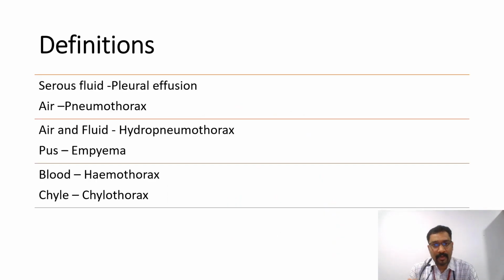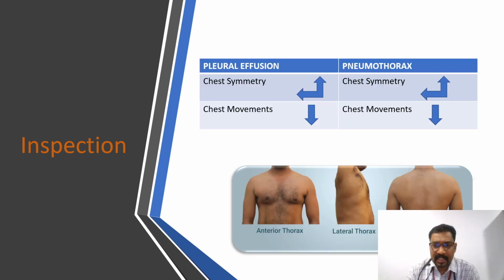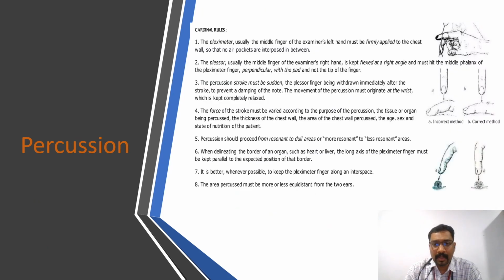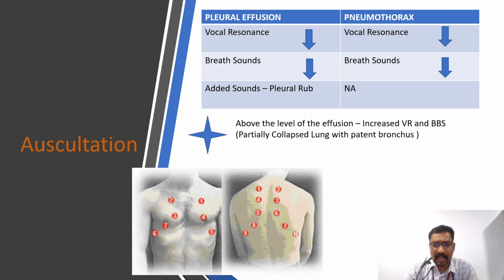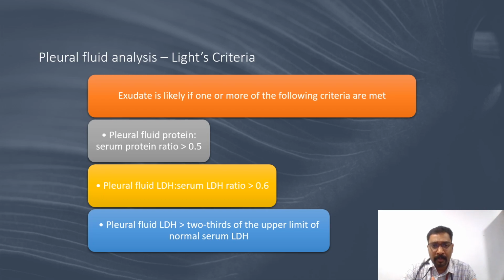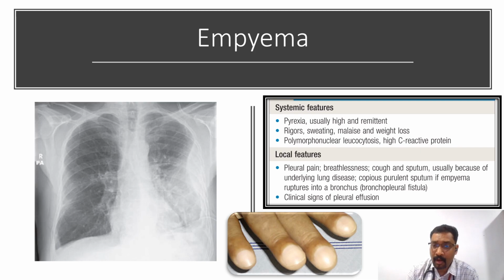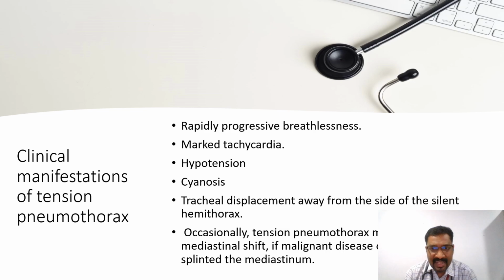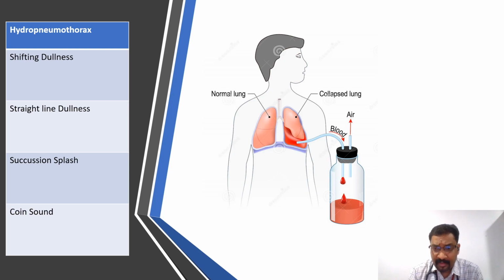Introduction to Pleural Diseases by Dr Renoy A Henry Addl Professor ,Department of General Medicine